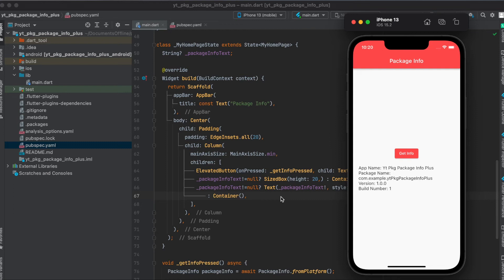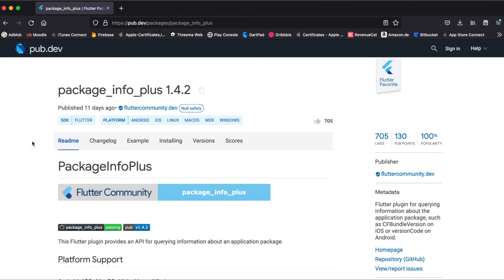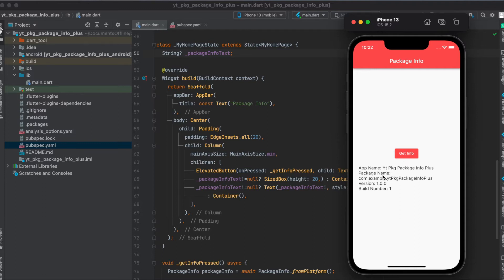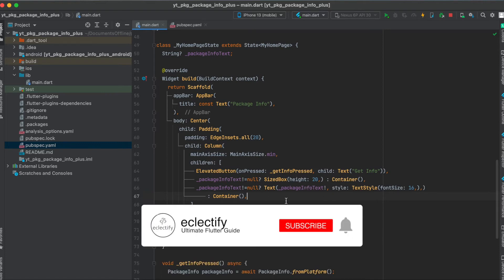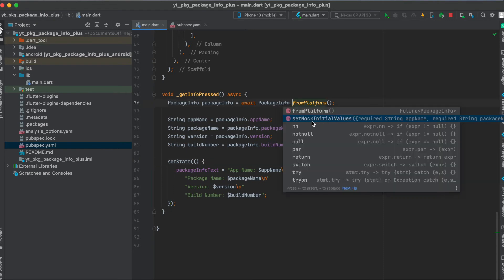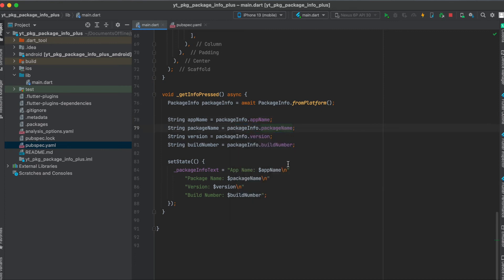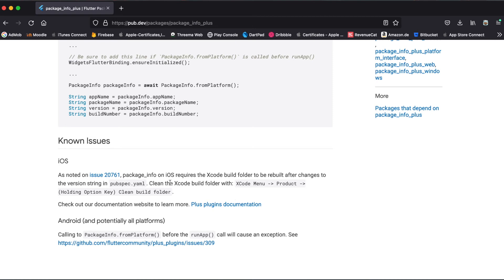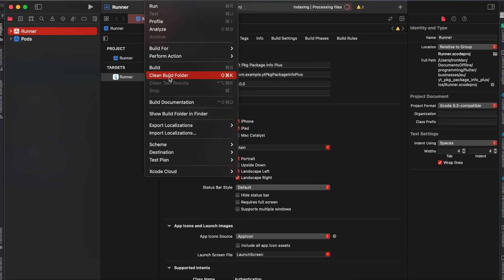Get Package Name, Version, Build Number Dynamically in Flutter - package_info_plus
This video shows you how to use the Flutter package package_info_plus to dynamically load the package name, version & build number within your Flutter app